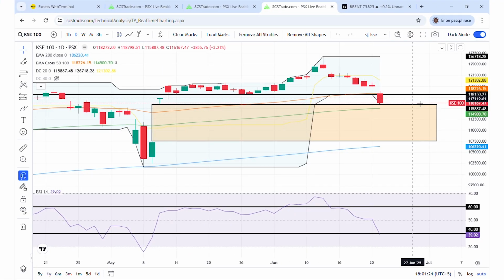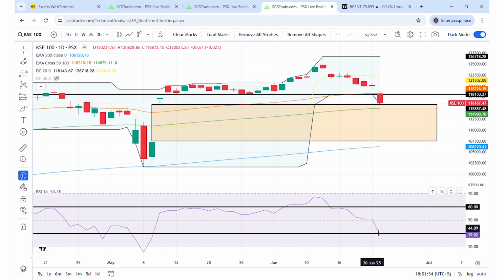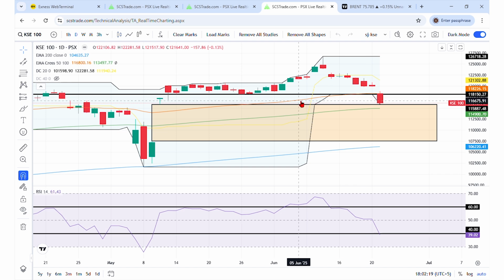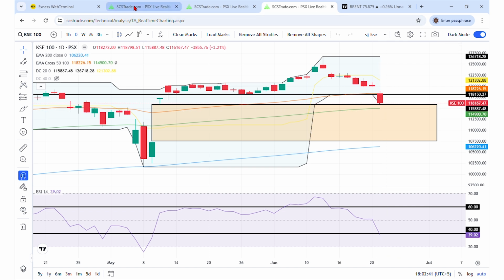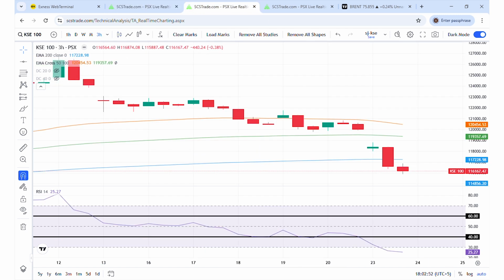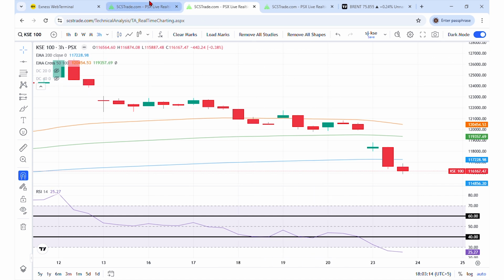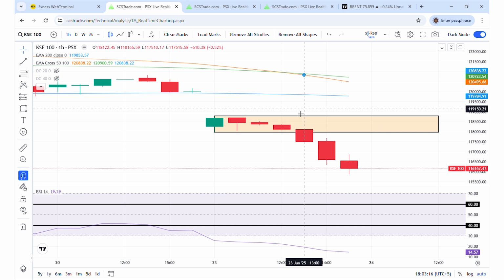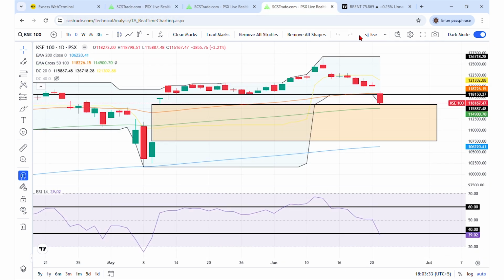Stay Ahead with Expert Market Insights!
Learn the Stock Market with us;